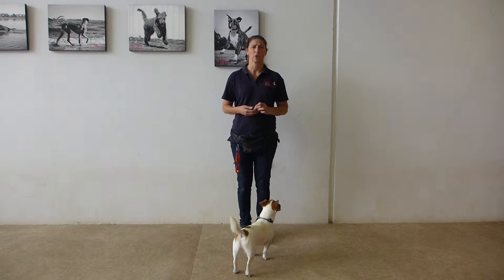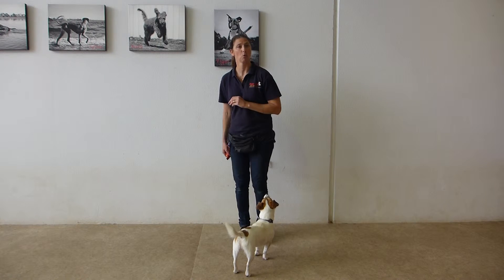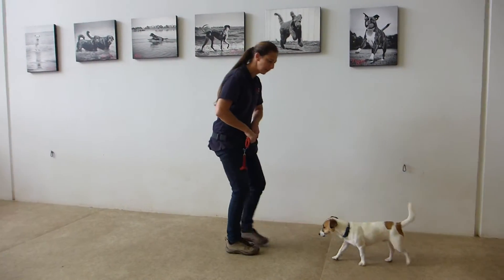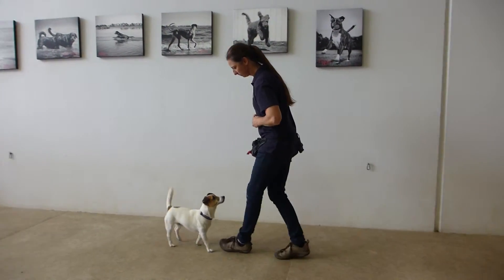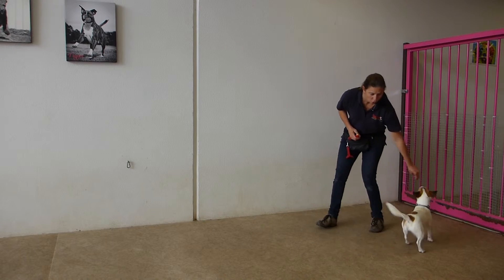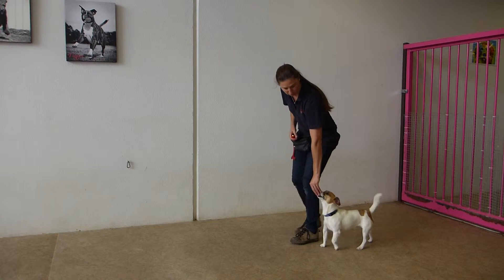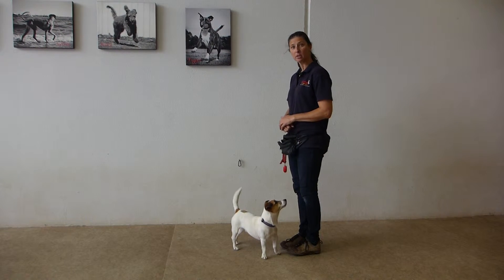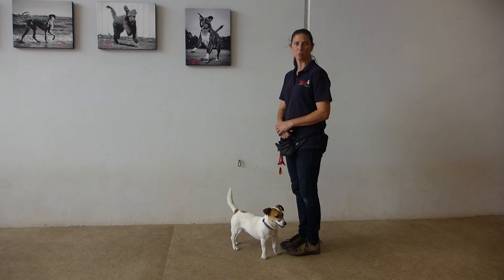Teach your dog to 'follow' (without a leash attached)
In this video clip, you will teach your dog to 'follow' while on a leash. You will also learn how to hold the leash correctly and position the dog on the side you choose. This is especially important so you can take your dog on a walk without tripping over it or being pulled.